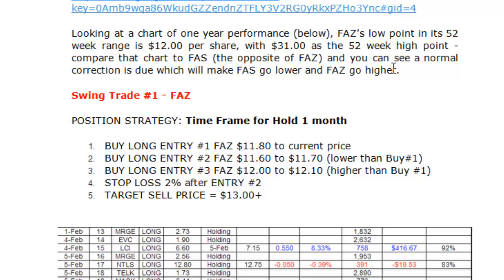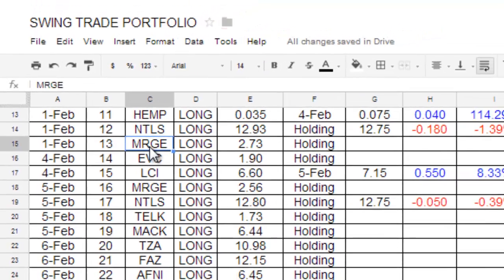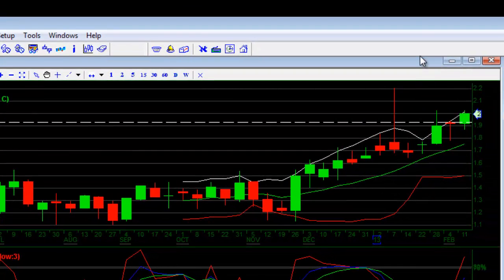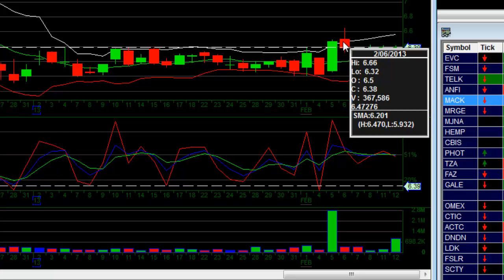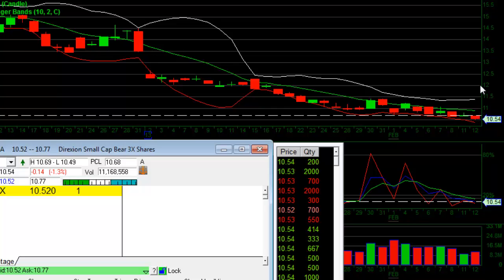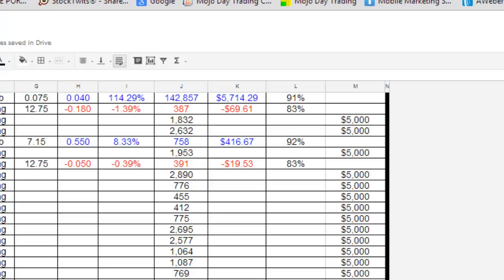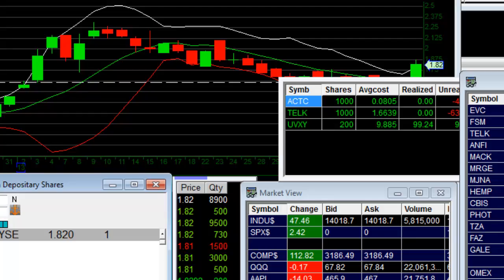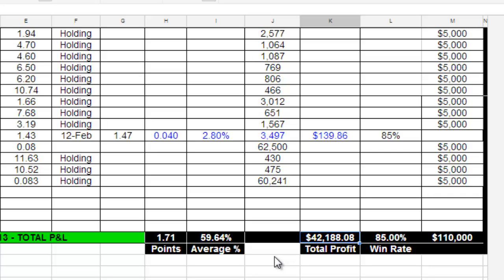Wednesday 2-13-13 📈 MOJO Swing Trade Newsletter Update